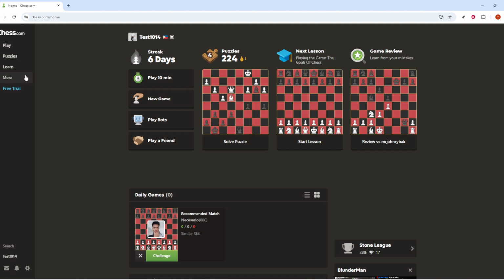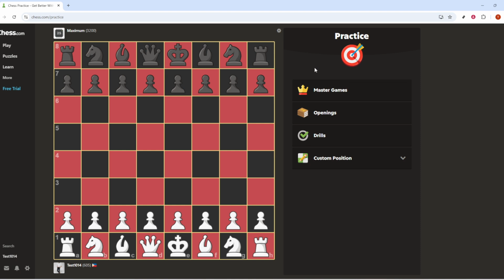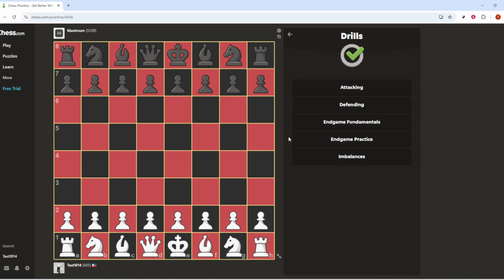How To Practice Your Chess Moves On Chess.com (Full Guide)